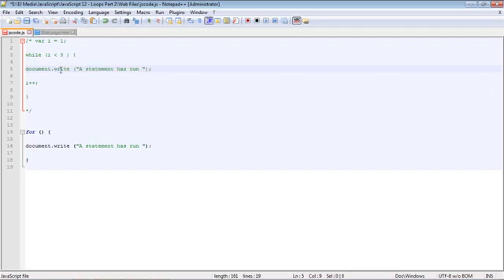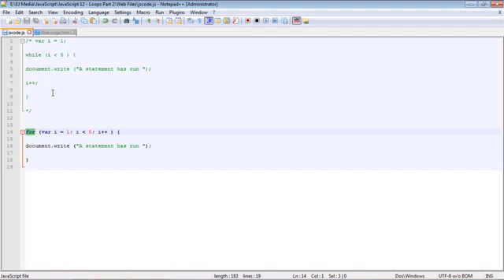12 JavaScript Tutorial for Beginners 12 Loops Part 2 | Computer Monk 🔴